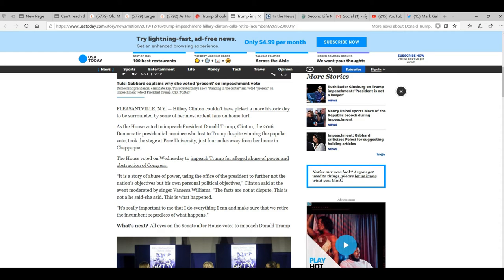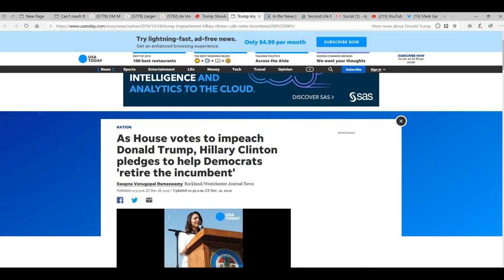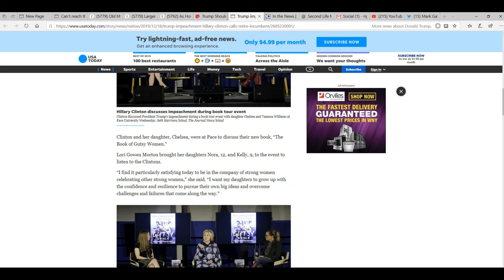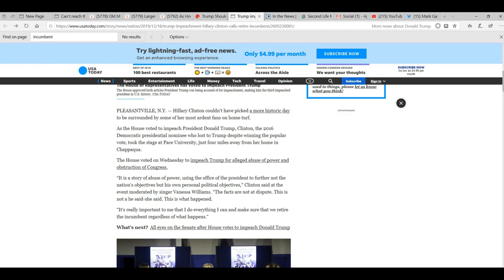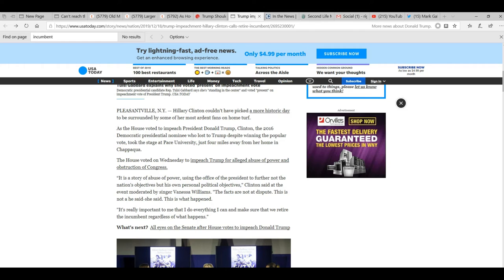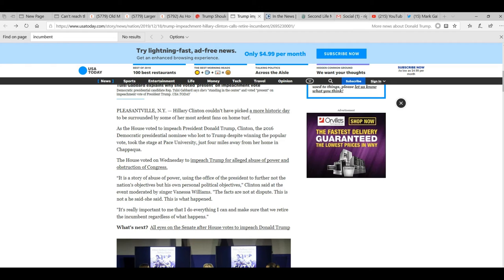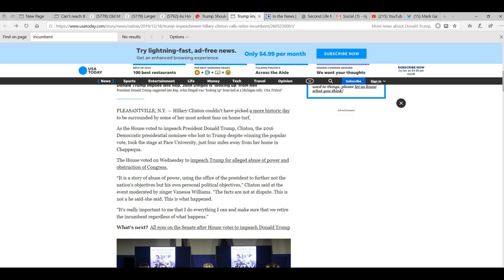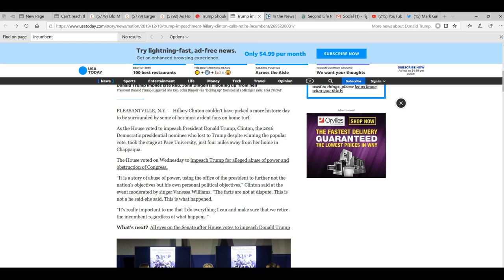Hillary pledges to 'retire' Donald Trump (meaning he is on her hit list)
Pledging to "retire" someone is organized crime talk for assassination. There is no other interpretation that I am familiar with.  Hillary Clinton has an extensive list of suspicious deaths associated with her.